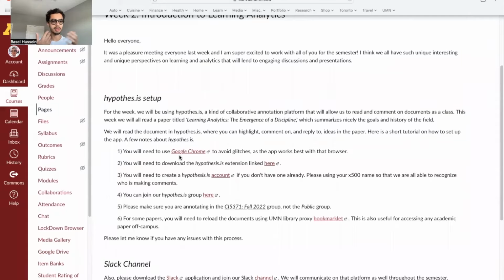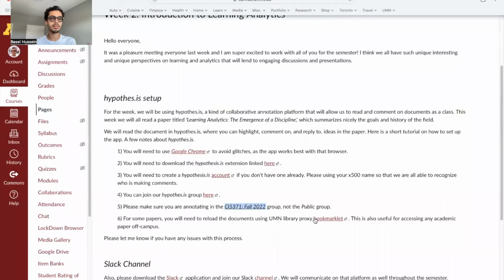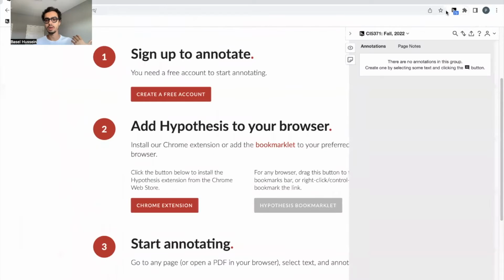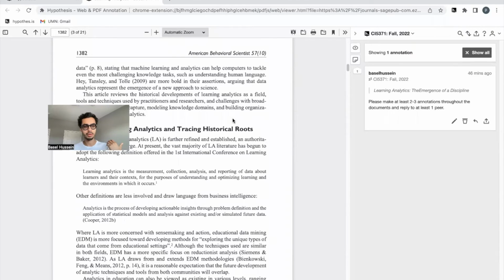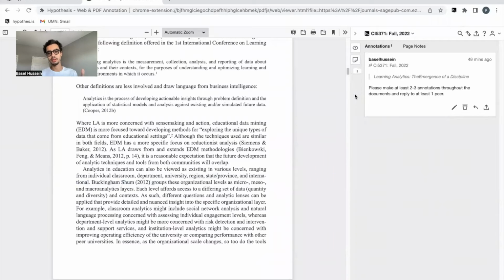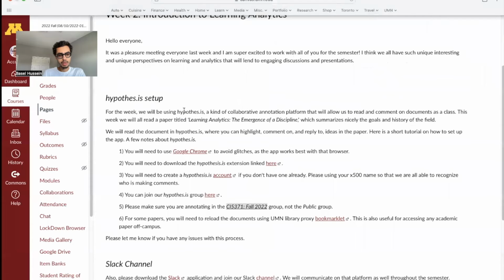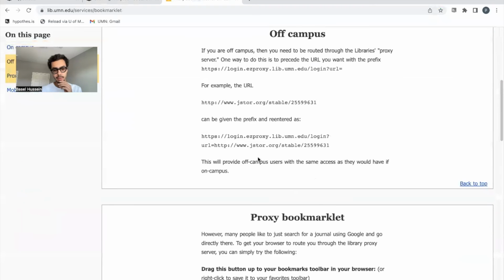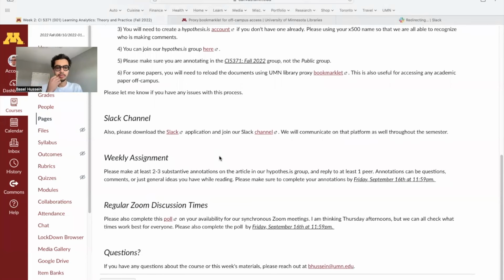UMN: Learning Analytics, Week 2